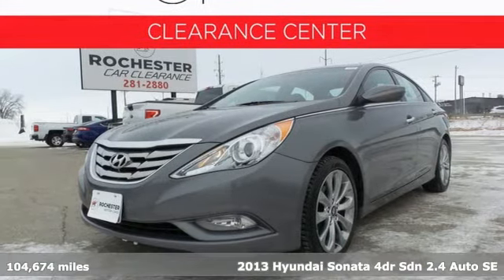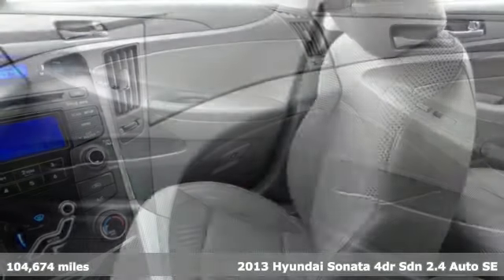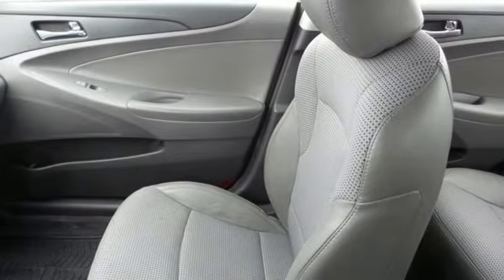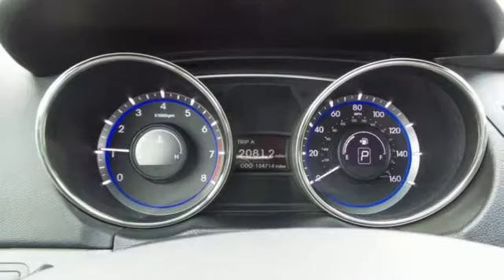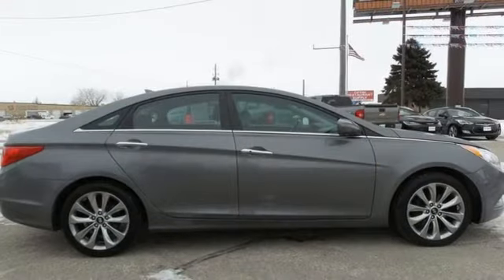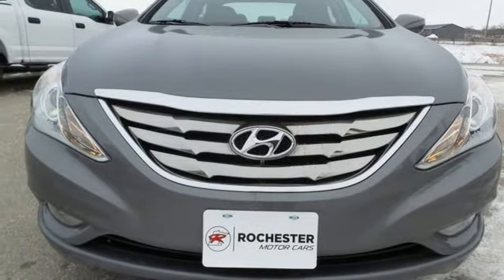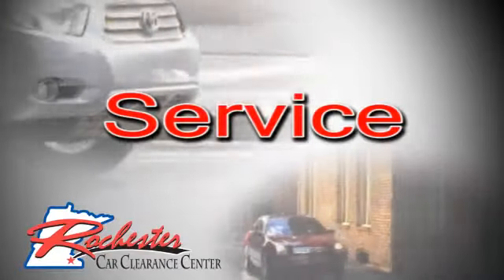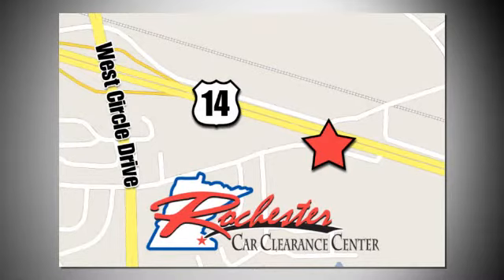2013 Hyundai Sonata Rochester Winona, MN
Year: 2013
Make: Hyundai
Model: Sonata
Trim: SE
Engine: 2.4L 4-Cylinder DGI 200 hp
Transmission: 6-Speed Automatic with Shiftronic
Color: Gray
Interior: Gray
Mileage: 104674
Stock #: TA28021
VIN: 5NPEC4AC6DH552169
Sonata SE Harbor Gray Metallic Priced below KBB Fair Purchase Price! Clean CARFAX. *Bluetooth Hands-Free, Local Trade, Portable Audio Connection, Cruise Control, Heated Seats, ABS brakes, Air Conditioning, Alloy wheels, Electronic Stability Control, Front fog lights, Power driver seat, Radio: Autonet AM/FM/CD/MP3 Audio System, Rear window defroster, Remote keyless entry, SiriusXM Satellite Radio, Steering Wheel Audio Controls, Steering wheel mounted audio controls, Traction control. We look forward to earning your business!

Tune-Ups
Transmission Service
Brake Service
Performance Parts
Factory Wheels

Address:
2980 HWY 14